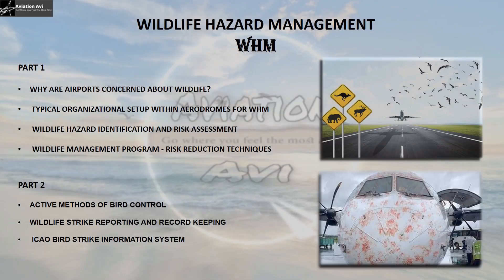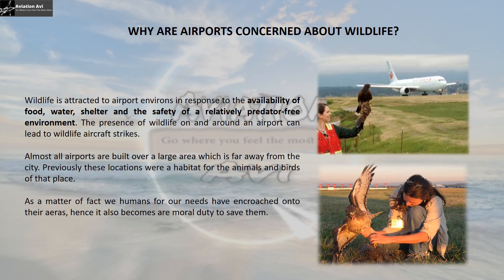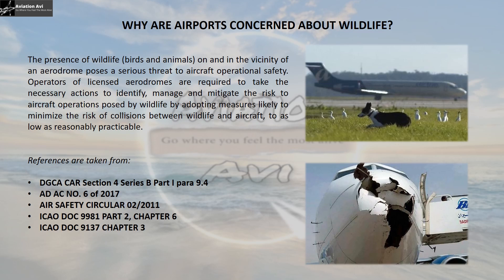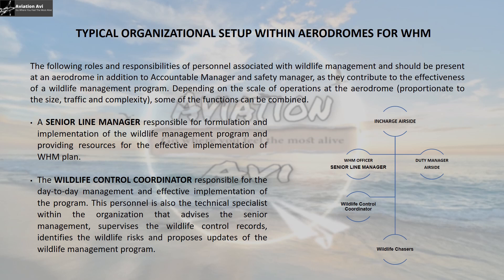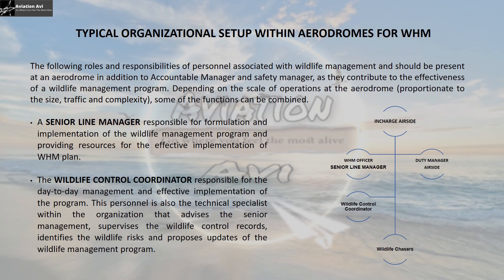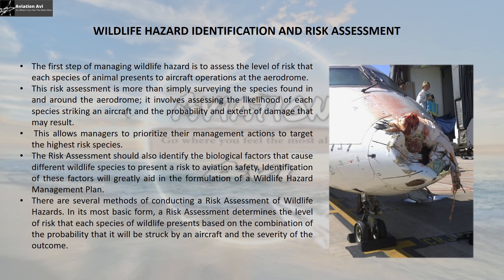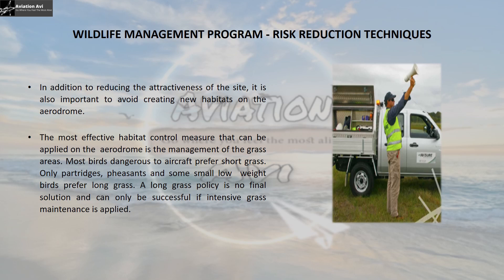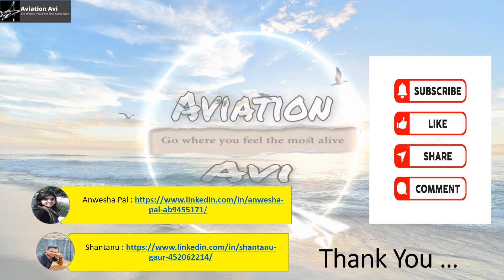Wildlife Hazard Management (WHM PART 1) | Ref: ICAO Doc 9981, AD AC 6/2017, ICAO Doc 9137.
Hello viewers in this series of two videos containing, Part 1 and Part 2 (A & B) we will try to explain to you about the WHM which is wildlife hazard management.
Part 2A video will be focused upon why Birds are more dangerous for an aircraft and how to control Birds to avoid Bird Hits
Part 2B video we also give the knowledge of confirmed and unconfirmed bird strikes and how to keep record of all the birds Strike happening in and around the airport.